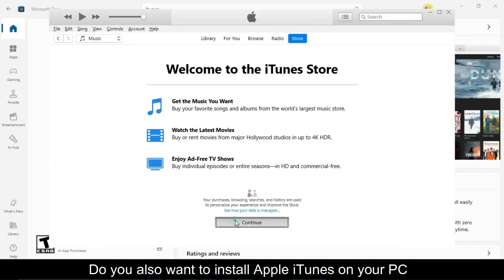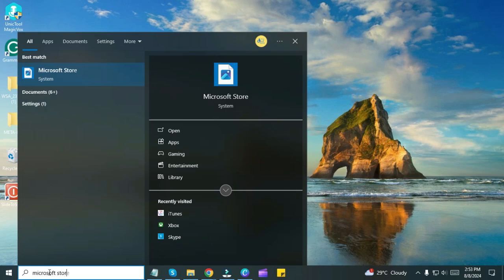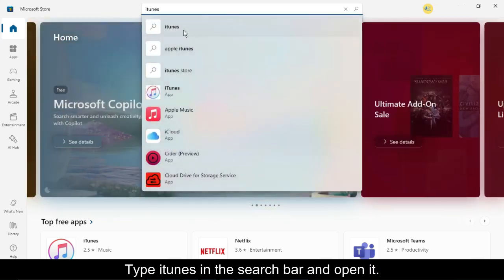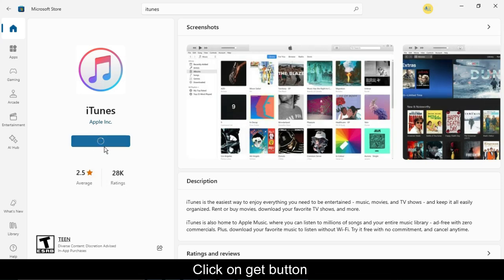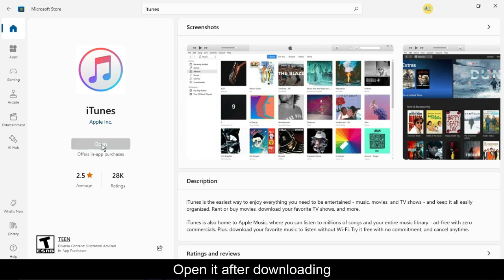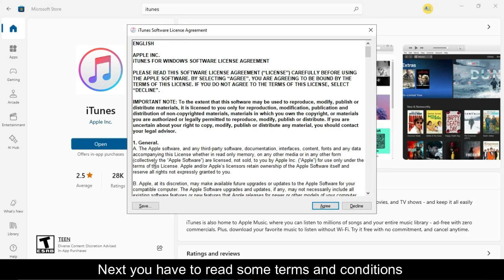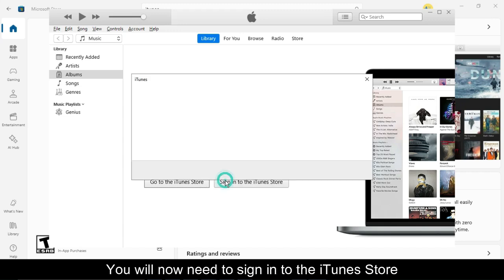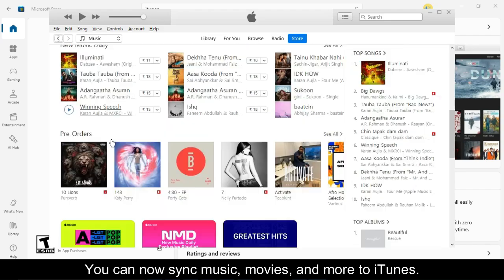How to Download & Install iTunes on Windows PC (2025) 💻🎵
💻🎵 How to Download & Install iTunes on Windows 10/11 PC – Easy Step-by-Step Guide!
In this video, I’ll show you how to safely download and install Apple iTunes on your Windows laptop or desktop in just a few minutes!

Whether you want to sync your iPhone, access Apple Music, manage your media, or back up your iOS device — iTunes is the official tool you need.

✅ Works on:
Windows 10
Windows 11

Both 32-bit and 64-bit systems

🔐 Safe & Official Download (Microsoft Store or Apple website)
📱 Supports iPhone, iPad, iPod, and Apple Music accounts